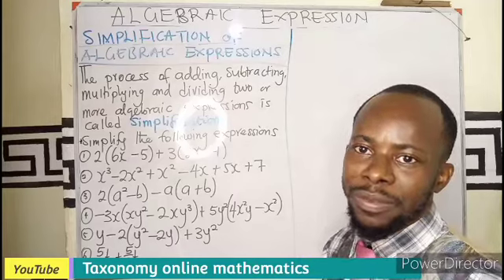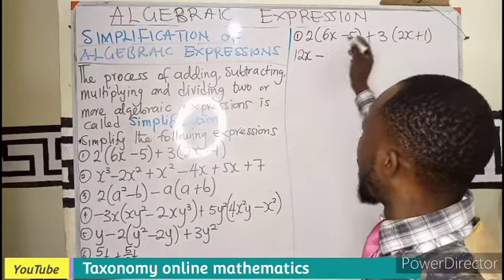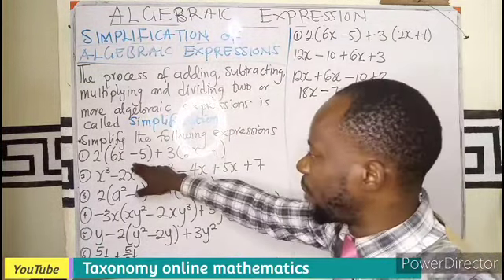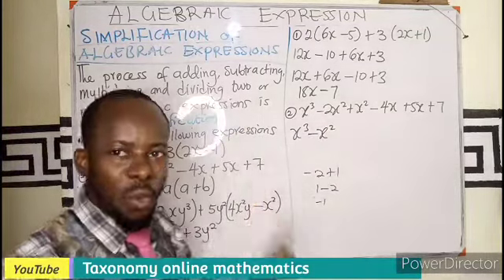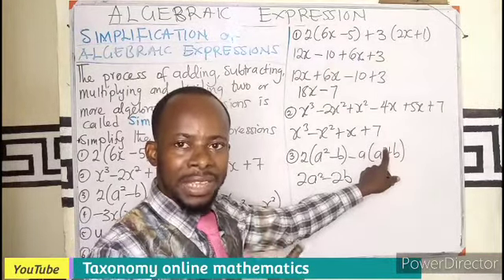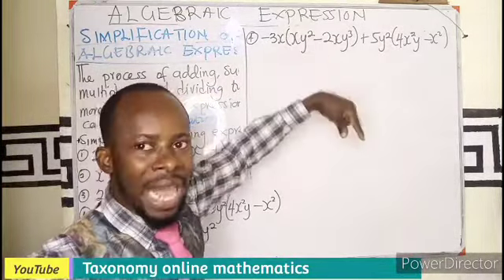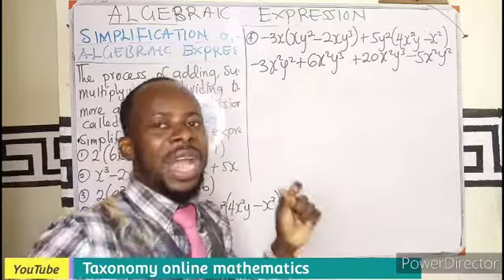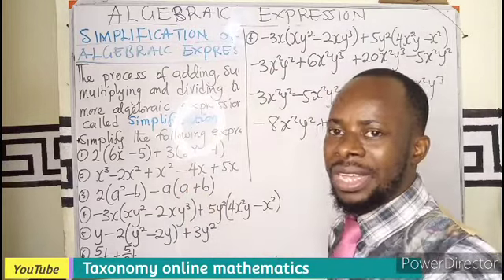Simplification of Algebraic Expressions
Simplification is the process of adding, subtracting, multiplying, and or dividing two or more algebraic expressions.